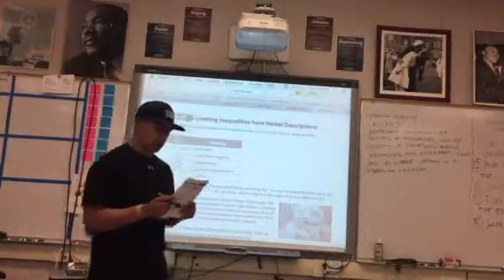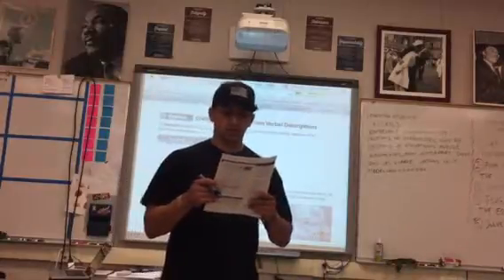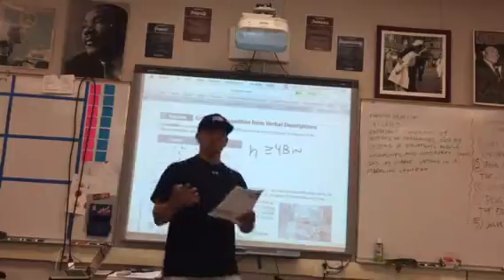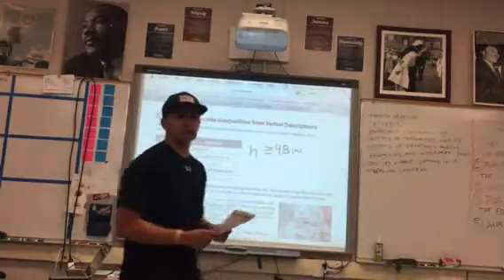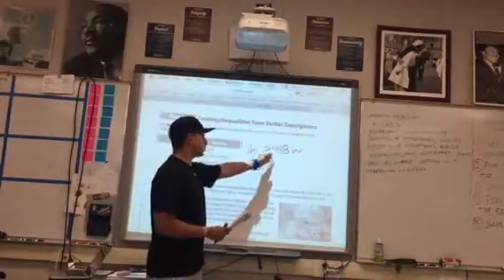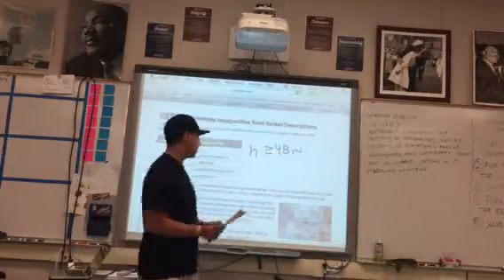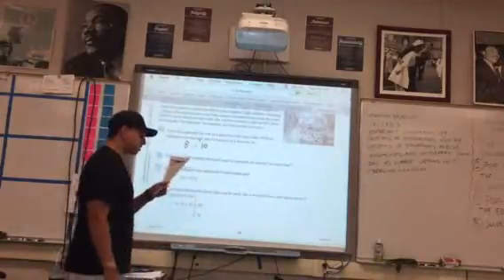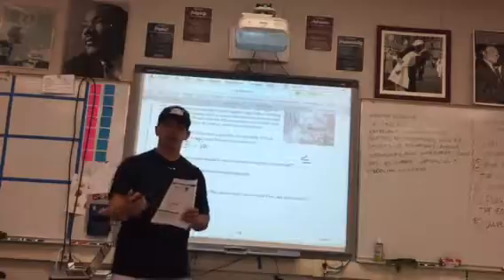EDSU 531 videos